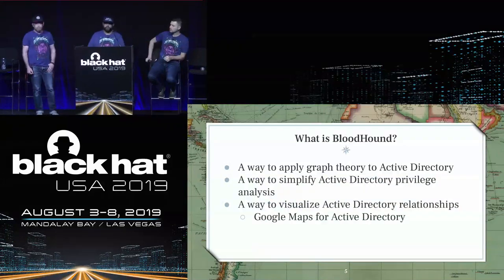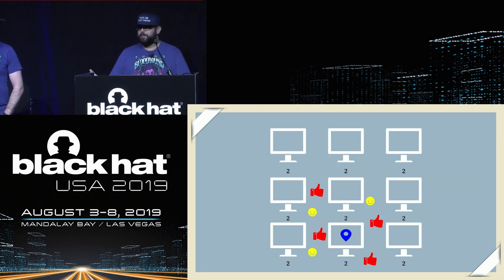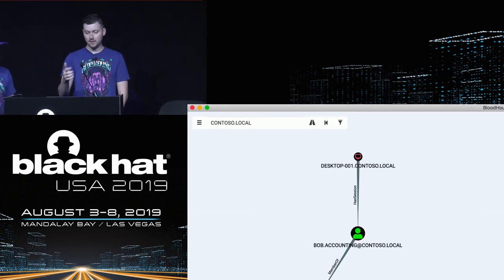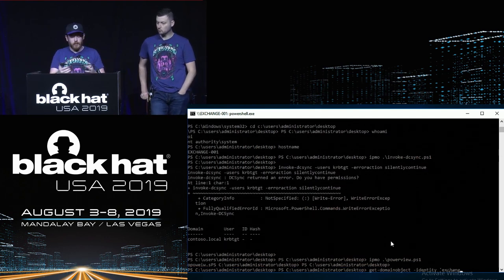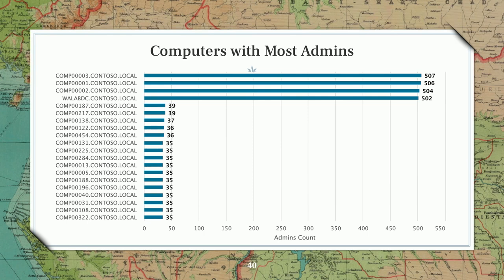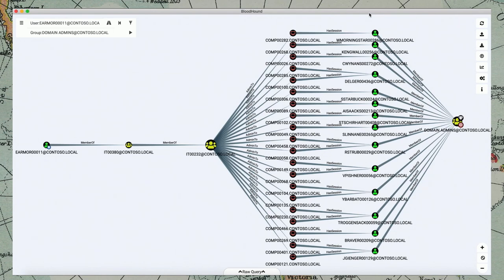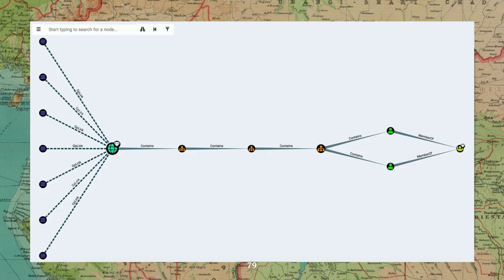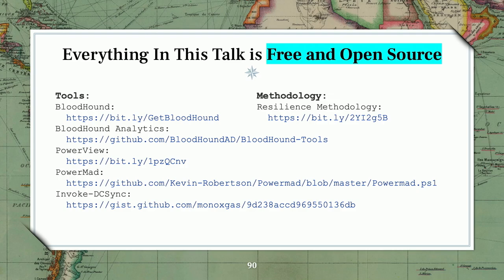Finding Our Path: How We're Trying to Improve Active Directory Security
In this talk, we will share our success stories, lessons learned, and methodologies for enumerating, understanding, and mitigating the risks posed by disparate user behaviors and configurations. Whether your network has 50, 5,000, or 500,000 computers joined to Active Directory, you’ll walk away from this talk knowing how to greatly enhance your organization’s Active Directory security posture in days or weeks, not years.

By Andy Robbins, Rohan Vazarkar and Will Schroeder